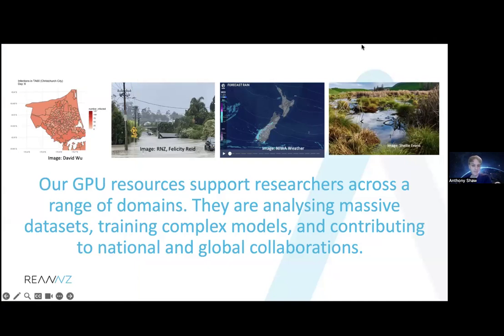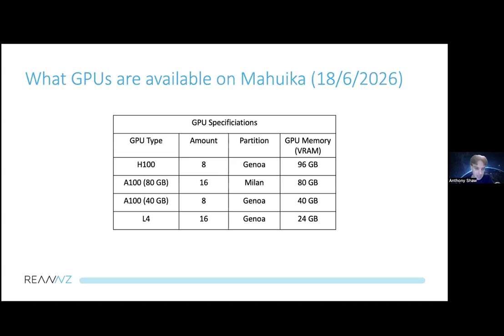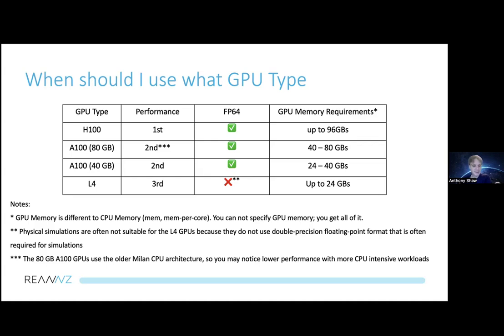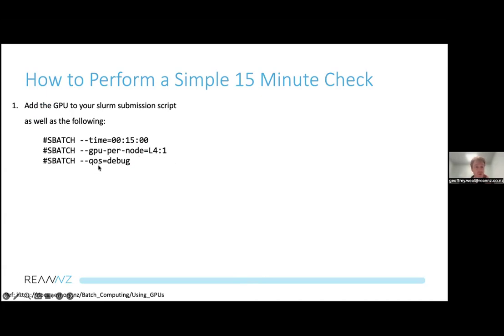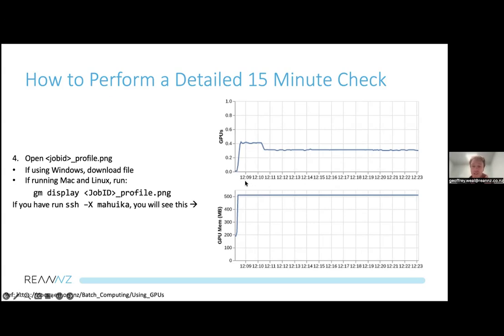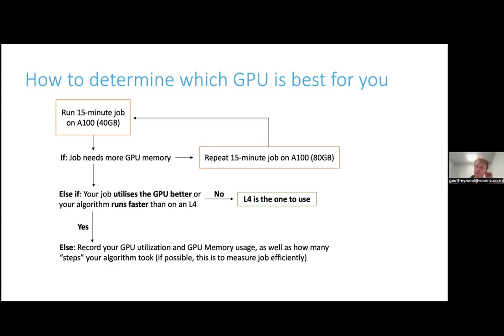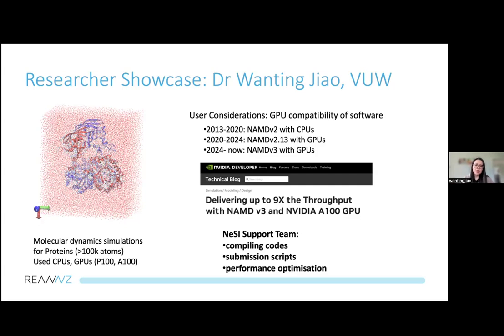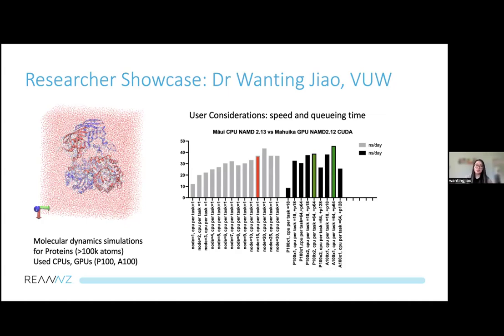Webinar:Using GPUs Effectively-Tips & Tricks for Maximising Research Impact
Webinar on using GPUs Effectively-Tips & Tricks for Maximising Research Impact. Speakers: Anthony Shaw, Geoffrey Weal and Dr Wanting Jiao (VUW)